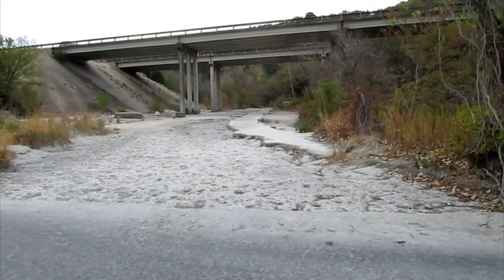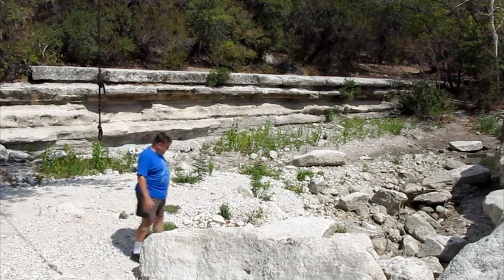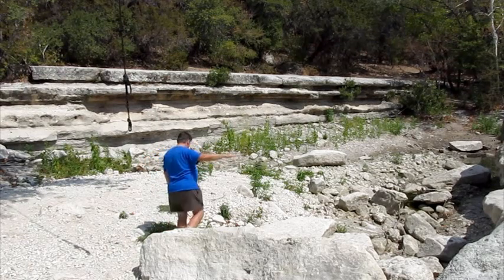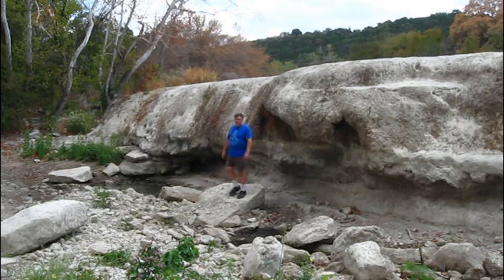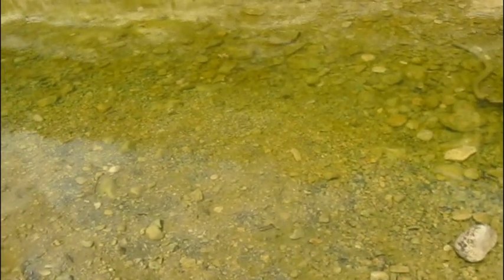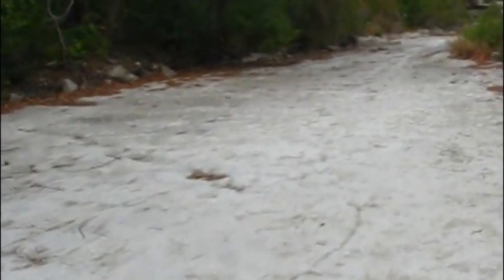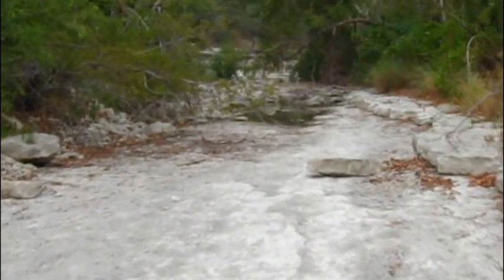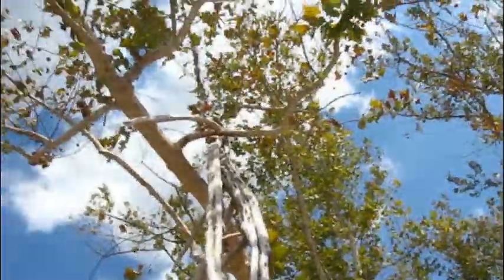Texas Drought 2011 - Bull Creek Revisited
Many people have heard that there is a drought here in Texas this year, but most don't really understand the full impact it has on us. We went to Bull Creek last year as a favorite swimming hole... this video shows the effects of the drought on this location.

Where is it? Right here: 30.37891, -97.78070 (Paste that into Google Maps)

I hope you enjoy the video and learn something about the weather and it's effects here.